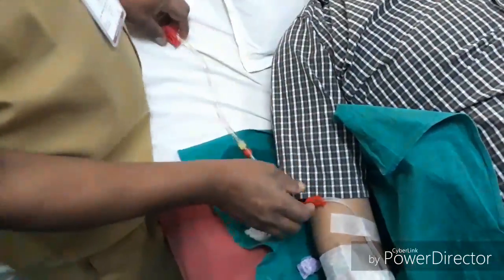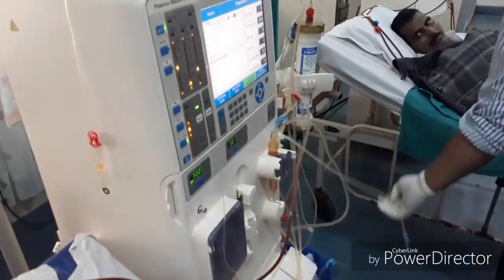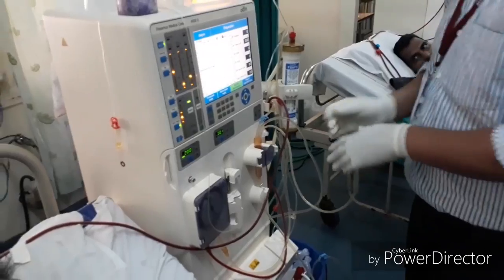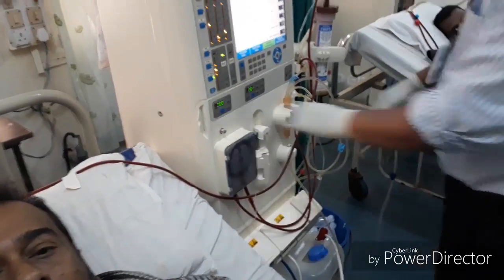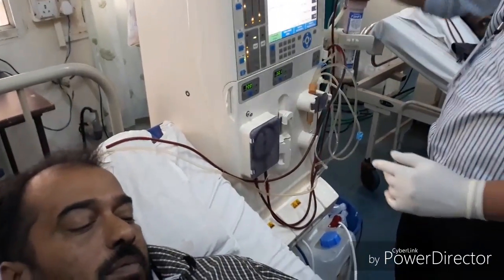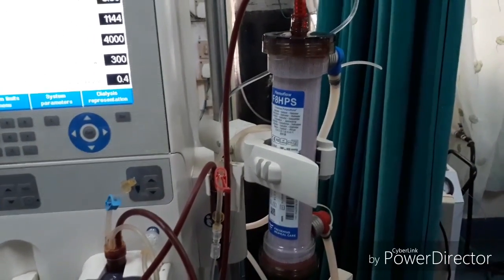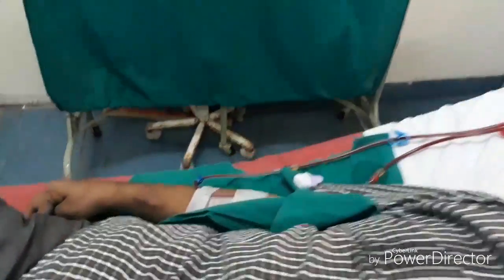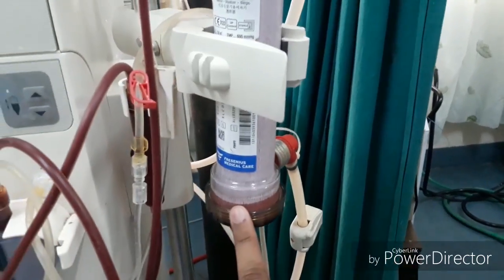DIALYSIS ( how it works?)Hindi/English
Dr Swadhin Dhakne hello guys in this video am trying to explain how dialysis is done ;in what condition dialysis is done;for how much time you are supposed to do dialysis..
functioning of dialysis machine...working and use of AV fistula and its site...role of dialyser...blood flow cirkit of dialysis procedure...different condition like metabolic acidosis,hyperkalemia ,volume over load ,pulmonary oedema ,acute kidney injury  inwhich dialysis is done..types of dialysis machine ,hours to do dialysis,frequency of dialysis per week..